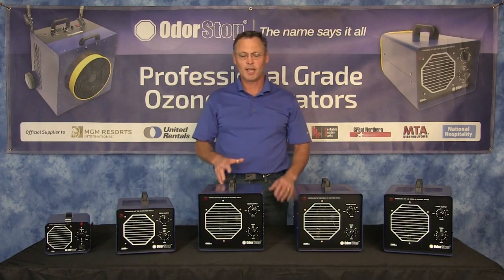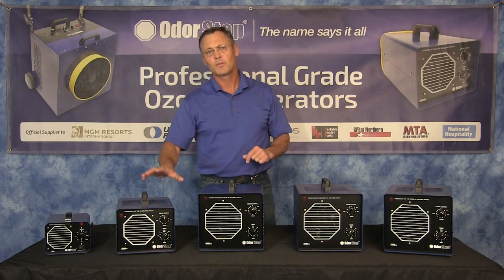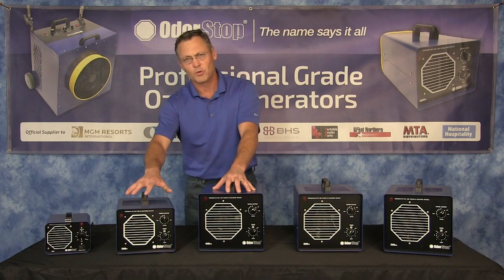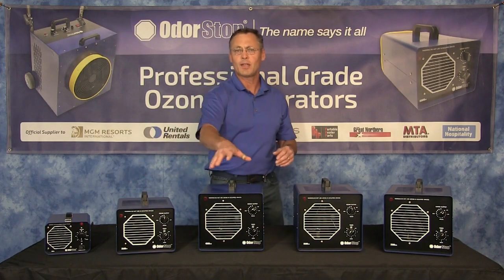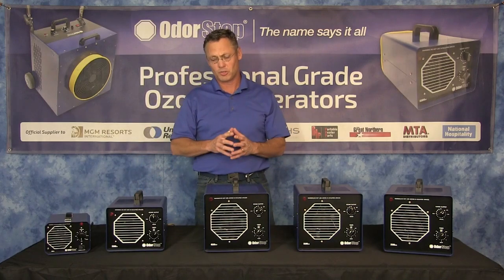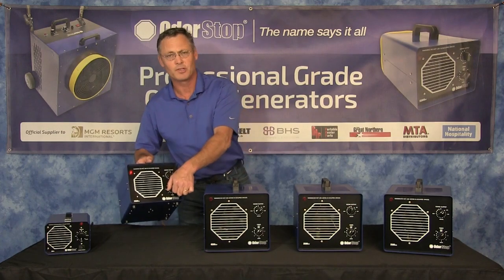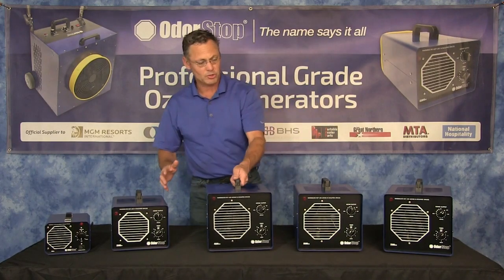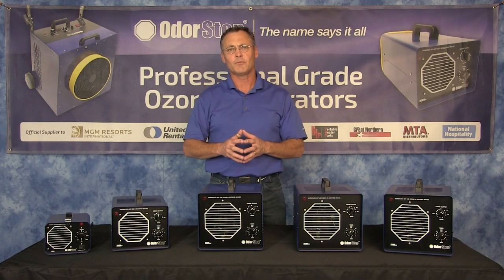OdorStop UV2 Ozone Generators - OS2500UV2, OS3500UV2, and OS4500UV2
OdorStop, the leader in the ozone industry has led the way yet again with it's newest addition to it's already legendary line-up of ozone generators. The UV2 models are a completely new idea in professional grade ozone generators. They are the only units that can eliminate odor while there are people in the treatment area. Here's how: The UV2 models are combination ozone generator and UV air treatment system. The ozone can be completely shut off and the combination of 2 UV bulbs, a charcoal filter, and an industry leading 300 CFM fan, the UV2 models continue to kill bacteria, viruses and odor. No other ozone generator offers this option.
If you are looking for the most powerful ozone generator available that can be used in occupied spaces, the UV2 models from OdorStop are the only choice.